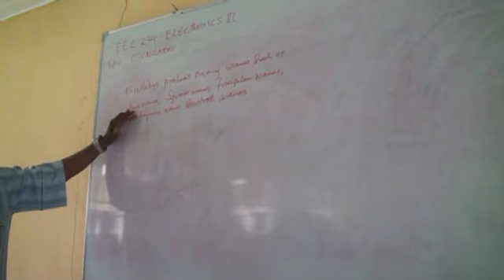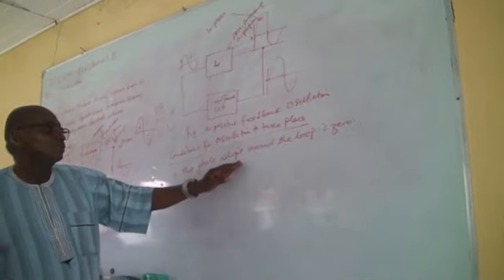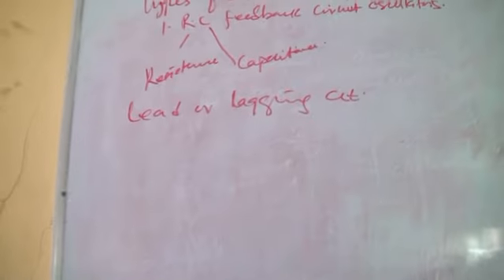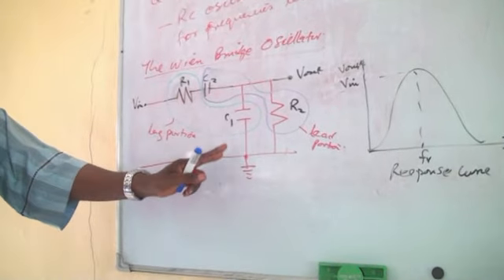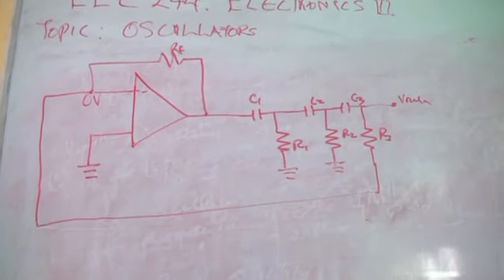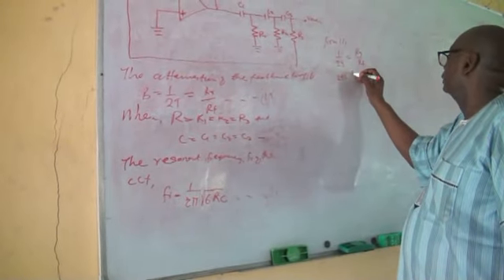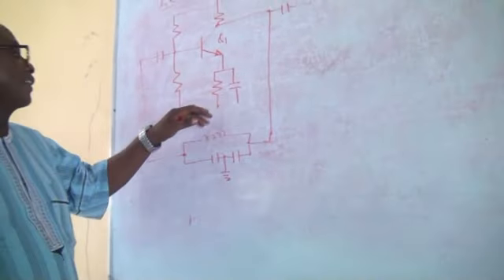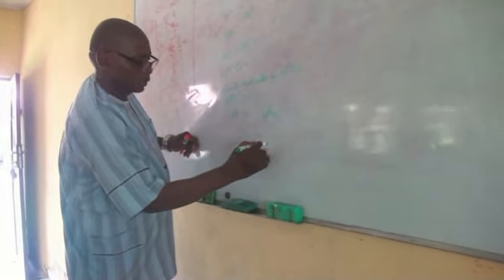ELECTRONICS III LECTURE 3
Electronics III video continuation